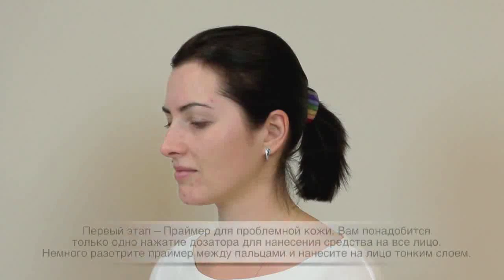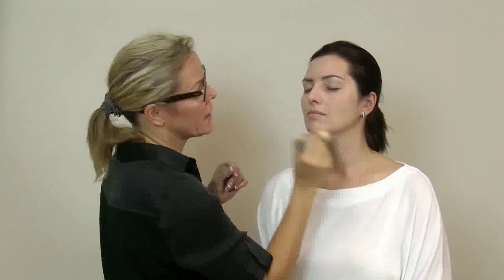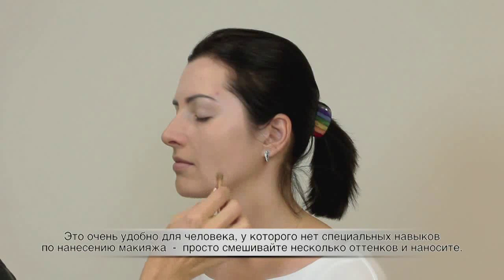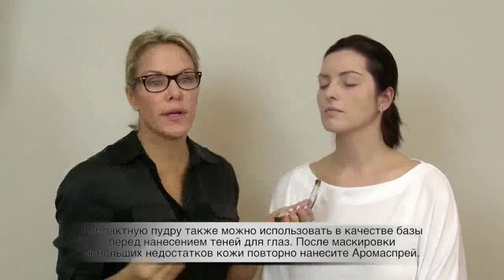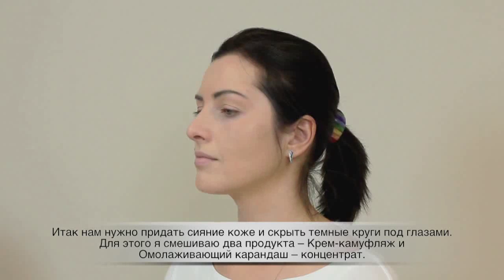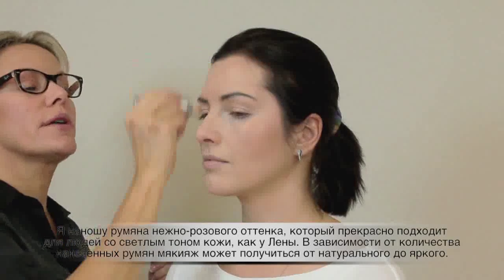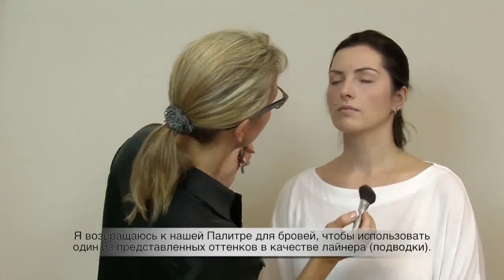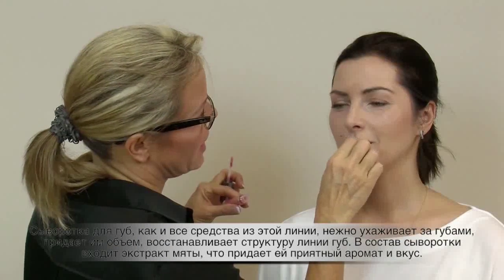Мастер-класс корректирующий макияж Colorescience для проблемной кожи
Профессиональные минеральные средства для макияжа ColoreScience позволяют скорректировать тон лица.